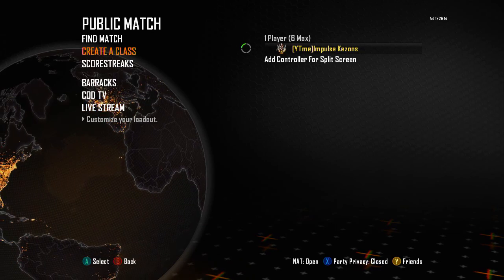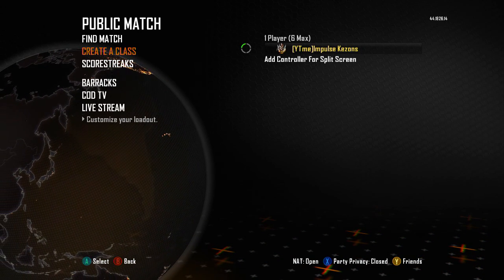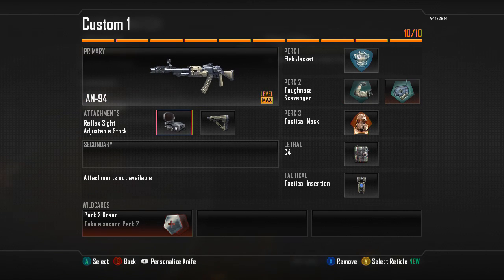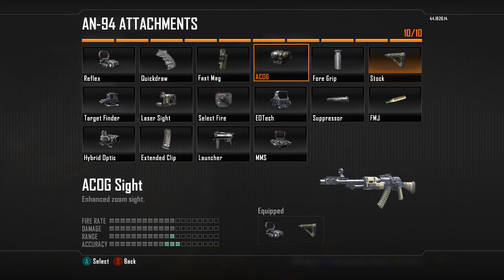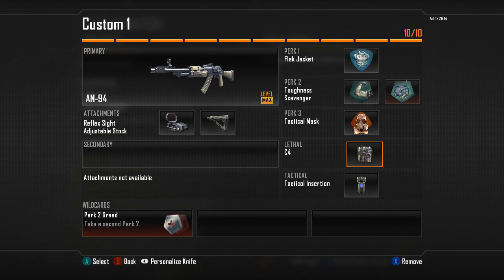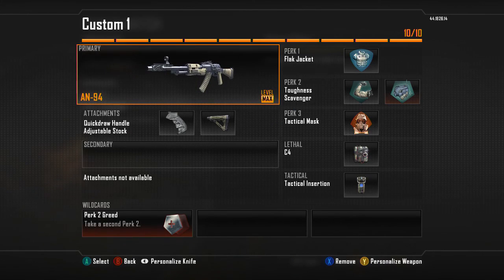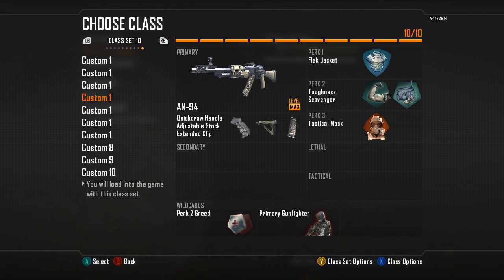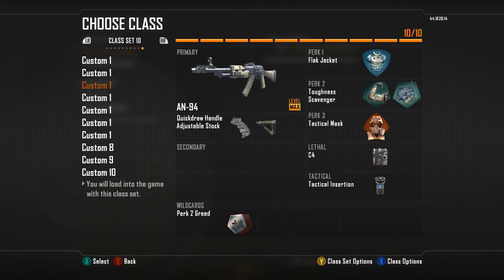COD: Bo2 AN-94 Best Class Setup! How To Use The AN-94 Effectively!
Lately I've Been Seeing People Using Guns In Odd And Ineffective Ways. So I Bring To You On How To Use The AN-94 One Of The Most Overused Guns In Bo2! As Always Make Sure You Enjoy The Video And Have A Good One!